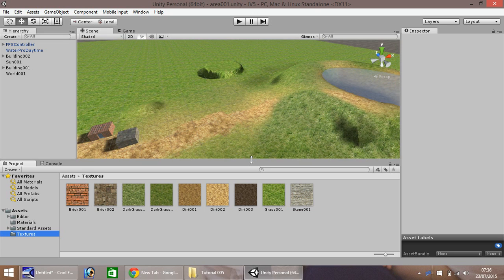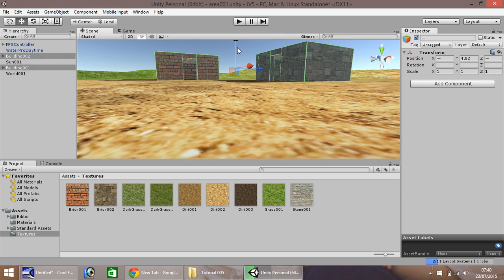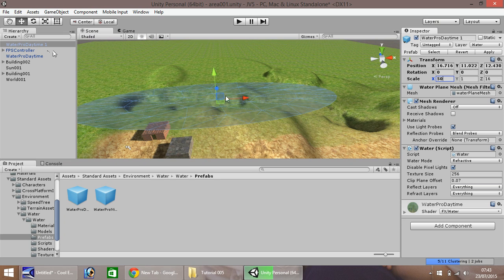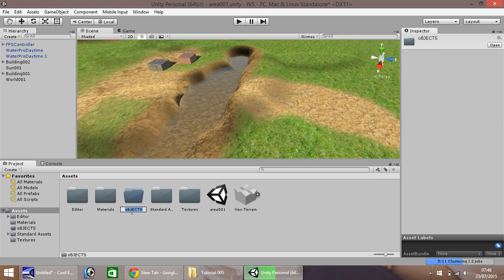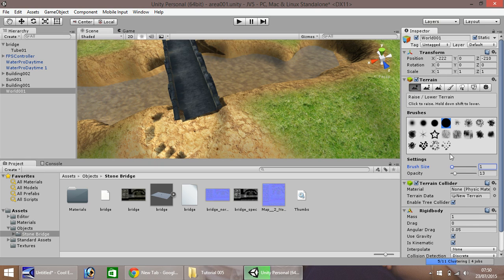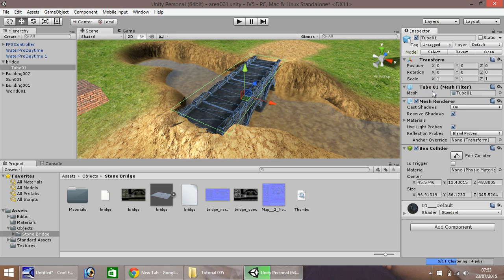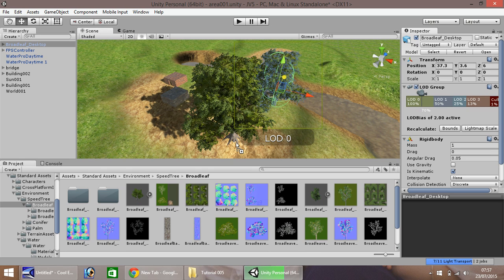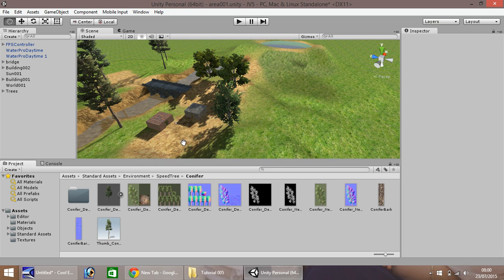Unity Tutorial For Beginners - How To Make A Game - Part 005 - RIVER & TREES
JIMMYVEGAS In this unity tutorial, we start building an actual river, we build a bridge, and we start playing around with our trees.

Who Is Jimmy Vegas?

Start your game development career today, for free.